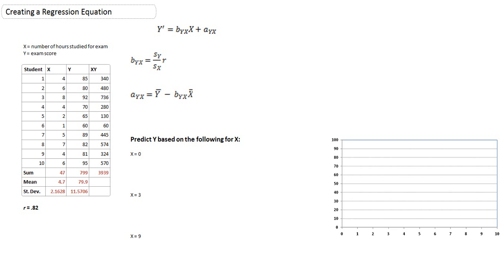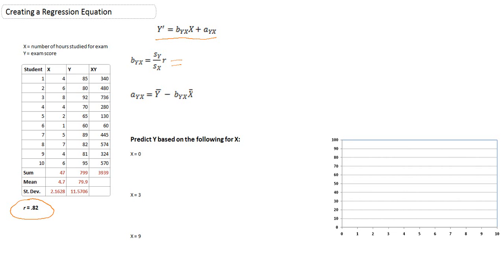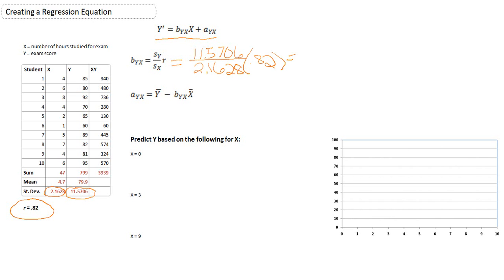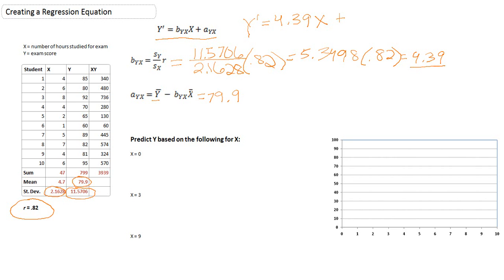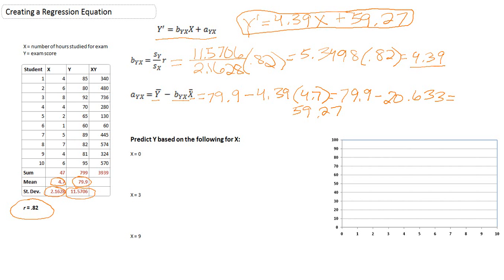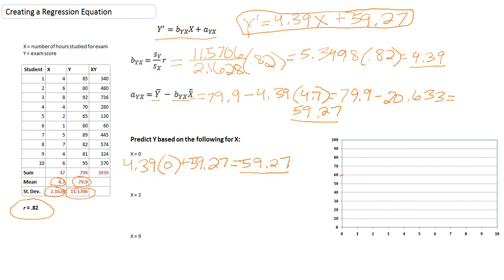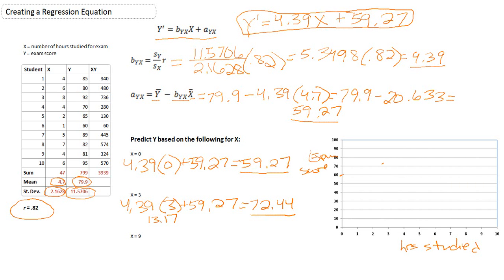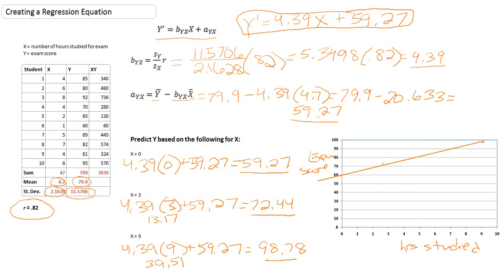Creating a Regression Equation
This tutorial provides an overview of how to create a regression equation and make predictions using the equation.